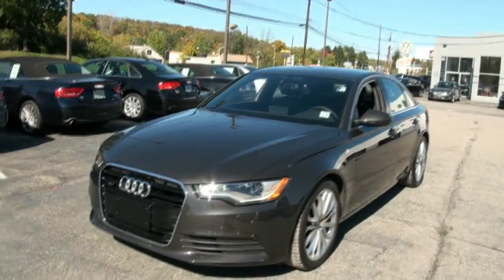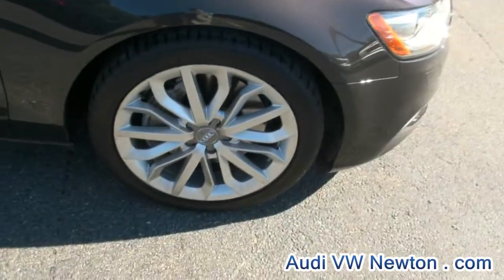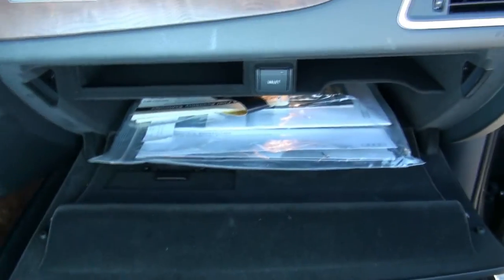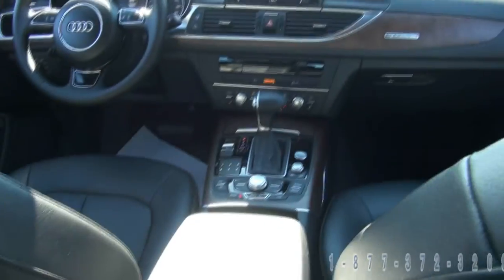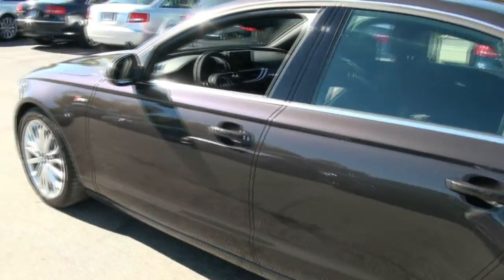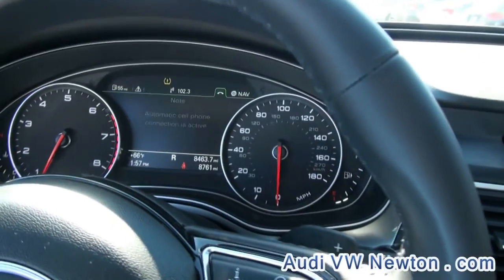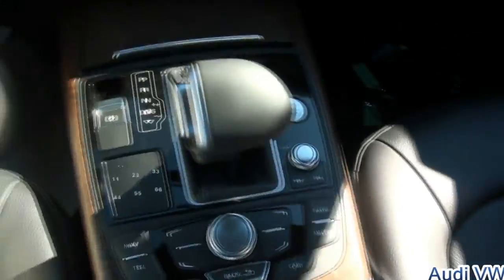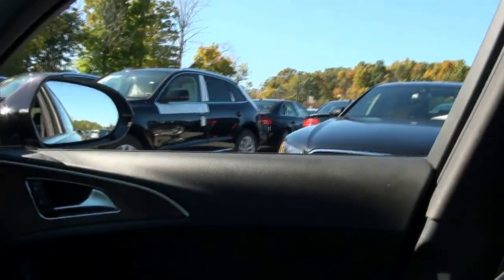2012 Audi A6 3.0T Quattro Supercharged Sedan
34 Hampton Road Newton, New Jersey 07860
Stock# P2486